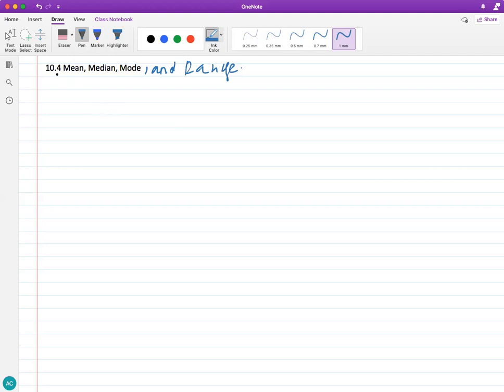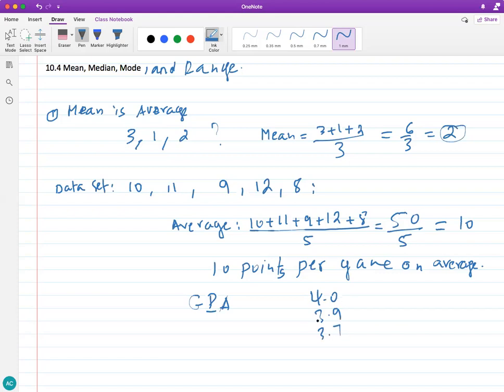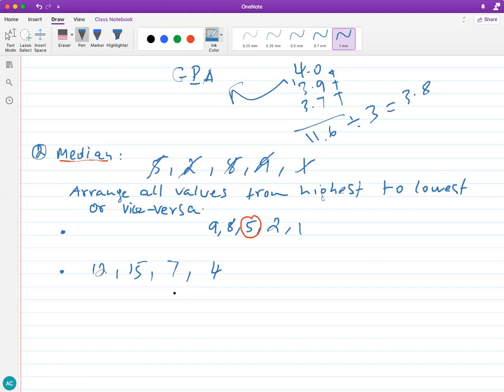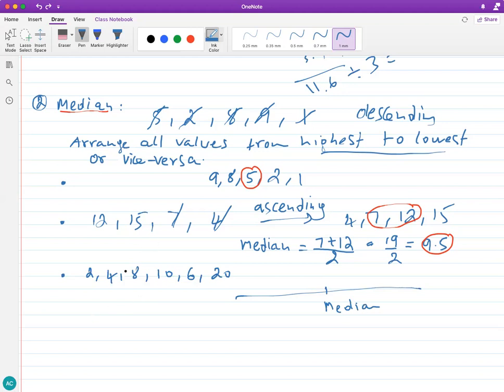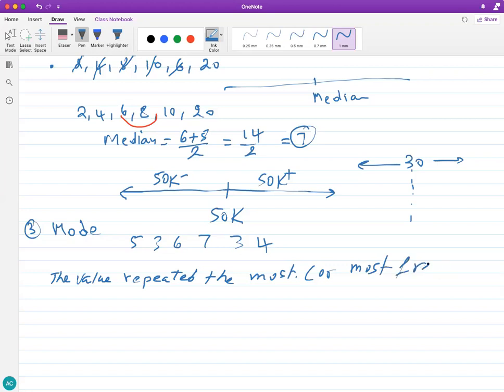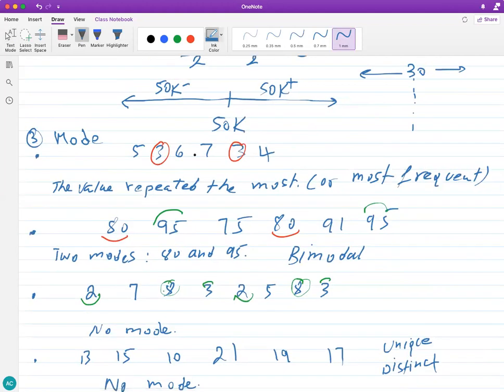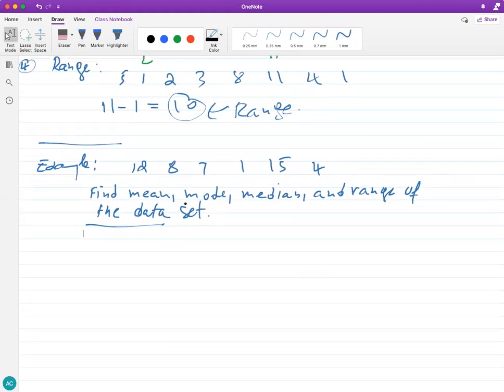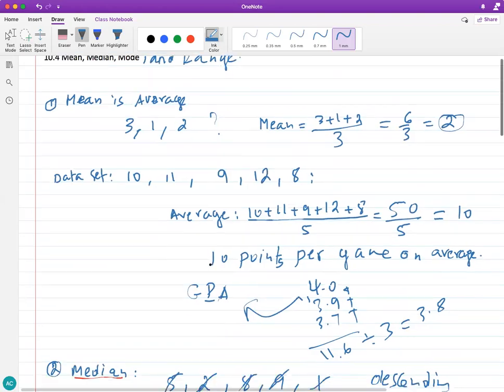Mean, Median,Mode, and Range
10.4  Mean, Median,Mode, and Range